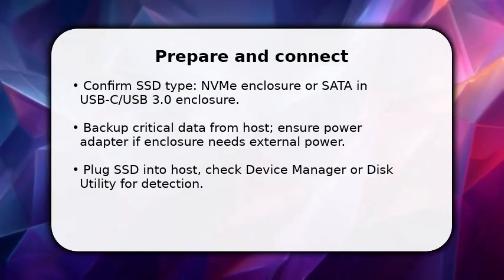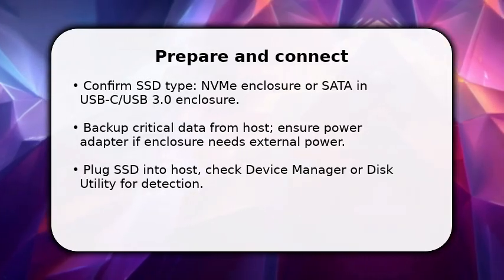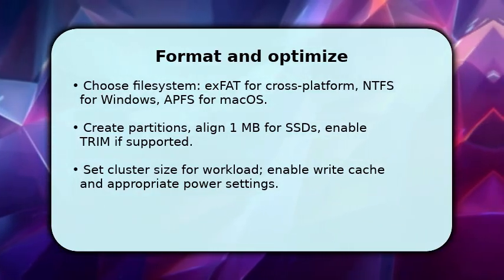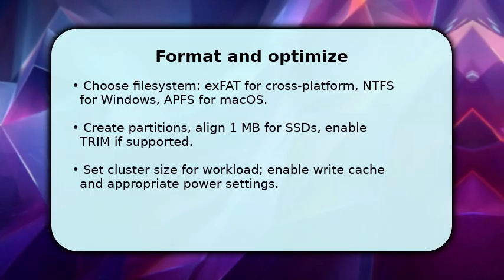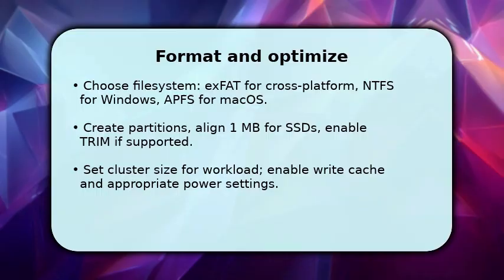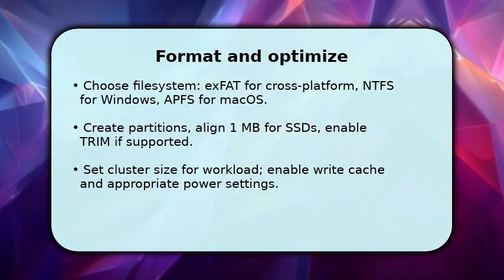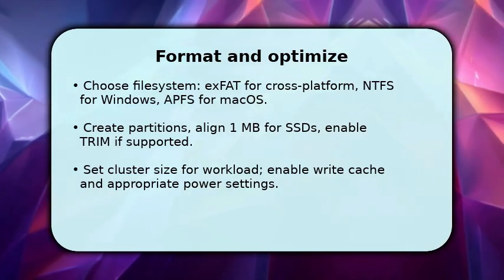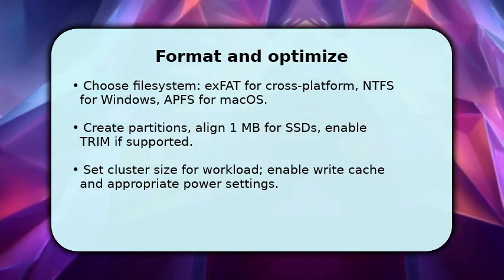How to Use External Ssd (updated)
Learn the step-bythy process of installing and using an external SSD on your computer. This video covers essential tips for compatibility, data transfer methods like USB or Thunderbolt connections, partitioning advice, formatting guidance, and best practices to ensure optimal performance.